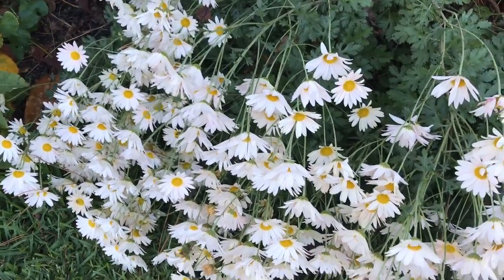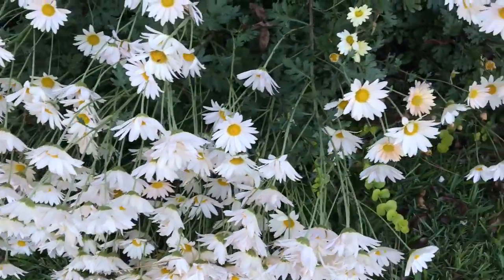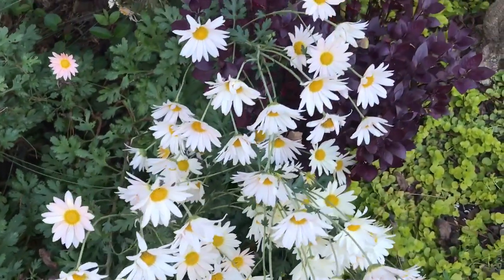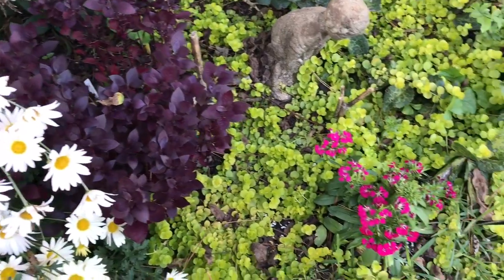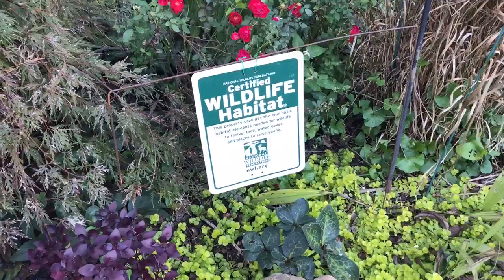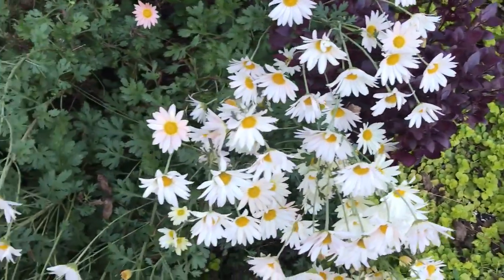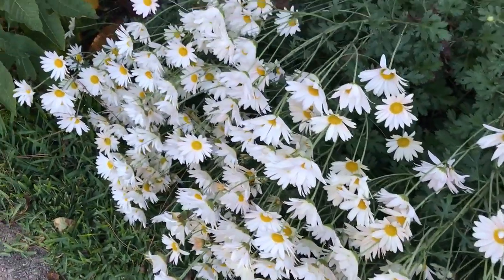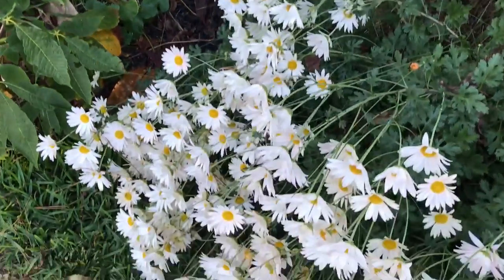Hardy Mums, Apricot Single